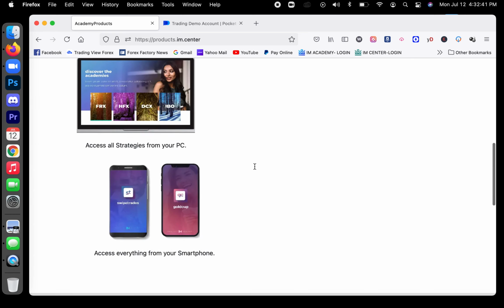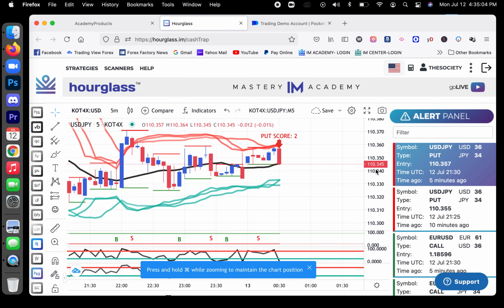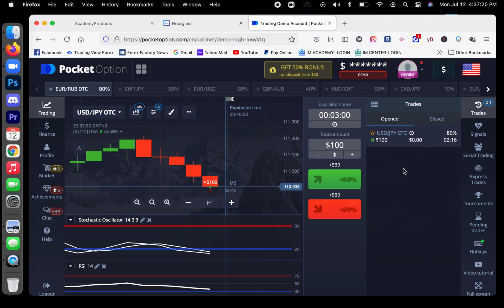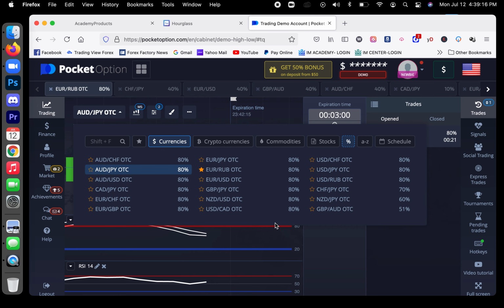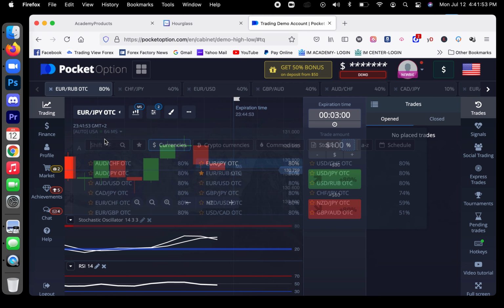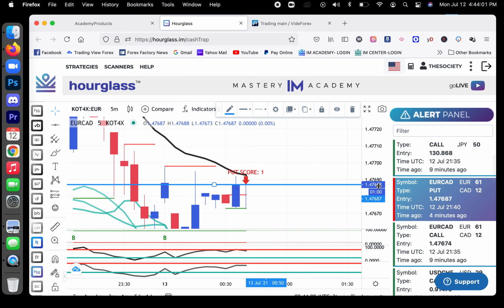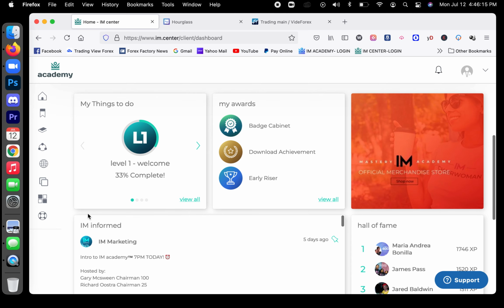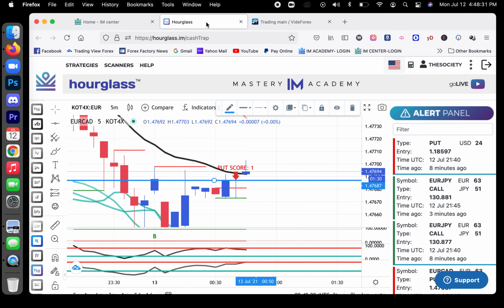HOW TO USE IM MASTERY ACADEMY SCANNERS TO TRADE I STEP BY STEP BREAKDOWN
🚨GET THE ULTIMATE COURSE BUNDLE: TURO, AIRBNB, YOUTUBE, TRAVEL HACKS, WHOLESALE REAL ESTATE AND MORE (10+ COURSES) 🧲

WHOLESALE REAL ESTATE FOR BEGINNERS I EXACTLY HOW TO GET STARTED